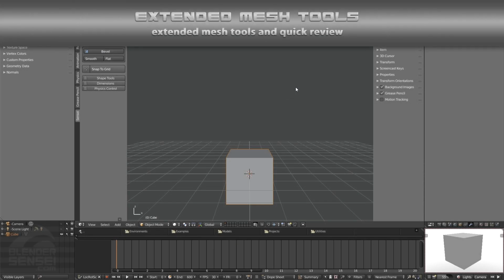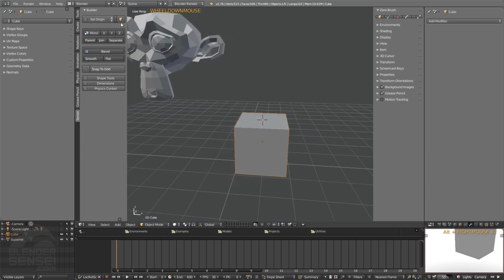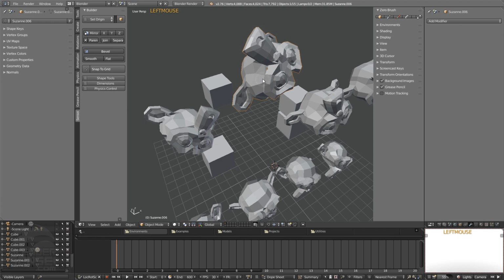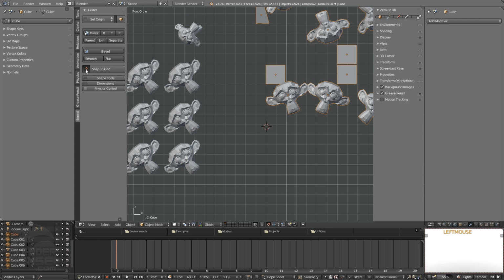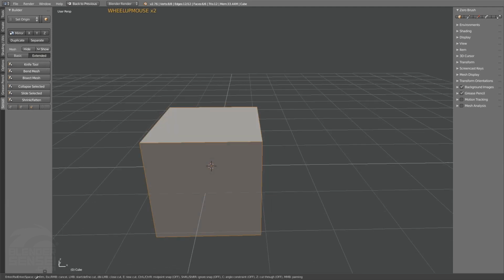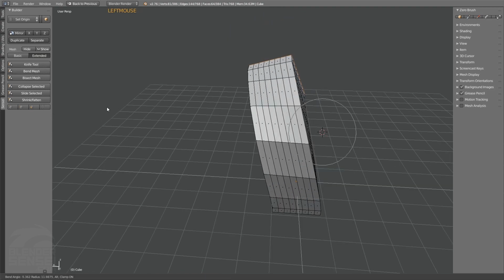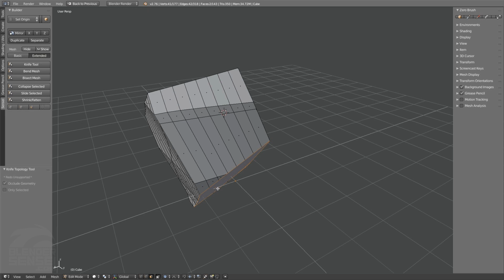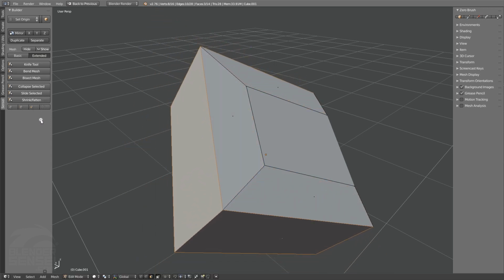Extended Mesh Tools